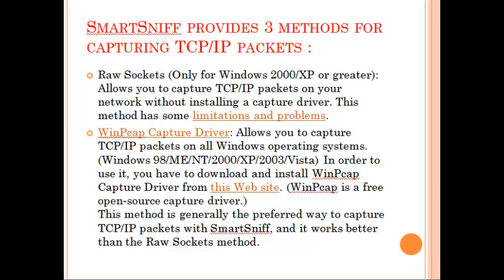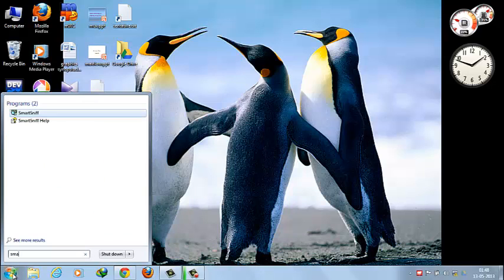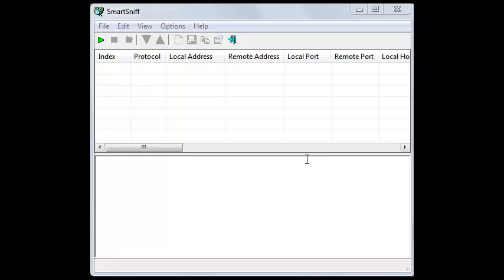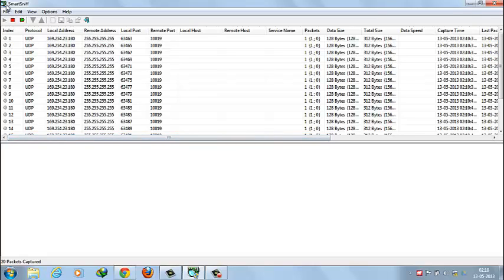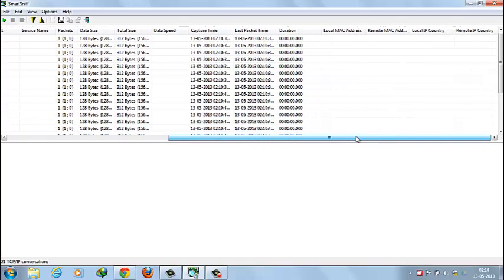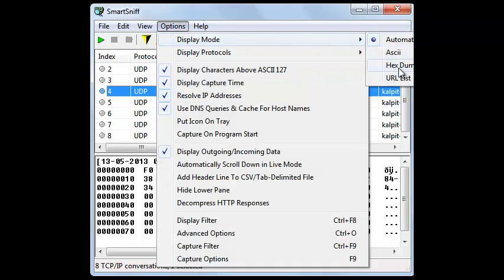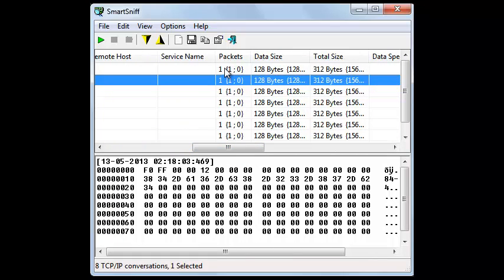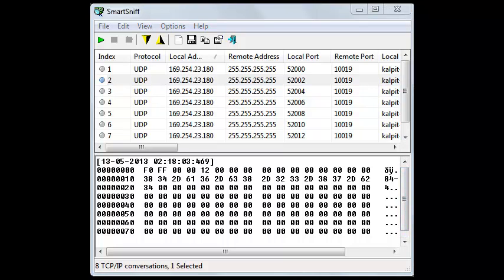ccn project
video on smartsniff :A networking tool